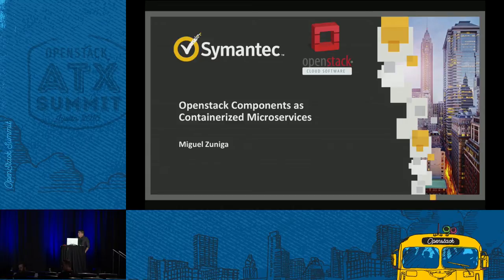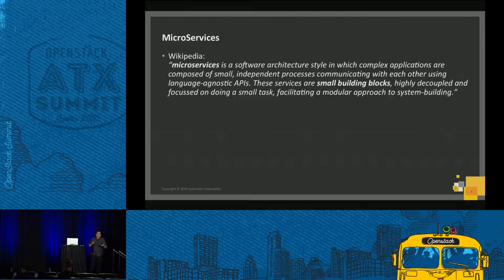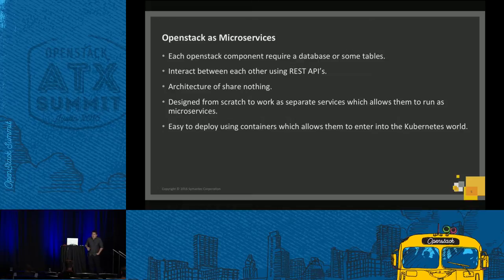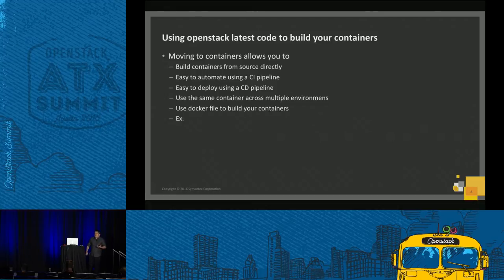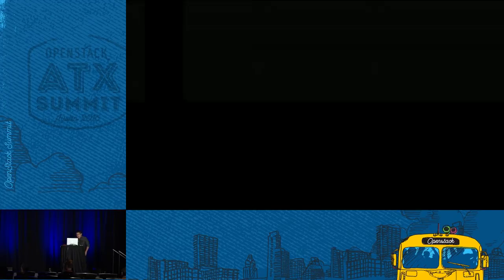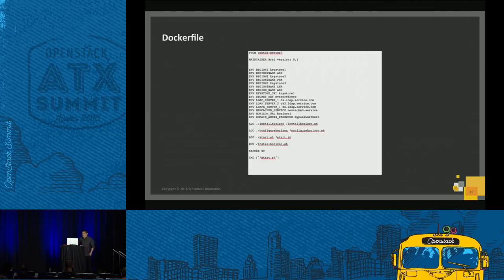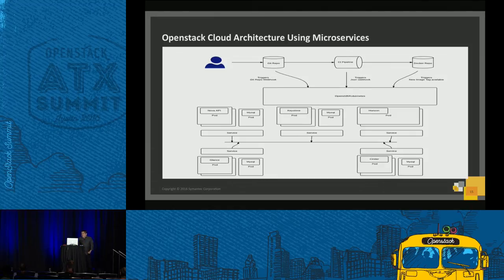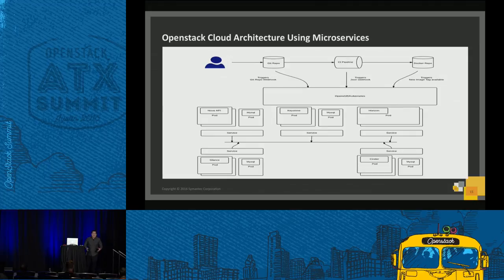Openstack Components as Containerized MicroServices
Openstack is already an ecosystem designed with microservices in mind. Now its time to start using it is designed. By deploying openstack components with a microservice architecture in mind it will allow you to scale, recover from disasters, redeploy and upgrade with ease. Containerizing this micro services will provide you an easy way to test and even deploy from the latest and greatest code from community, allowing you to test many new features before you need to roll them out to you productio